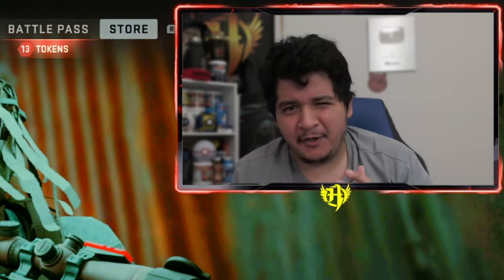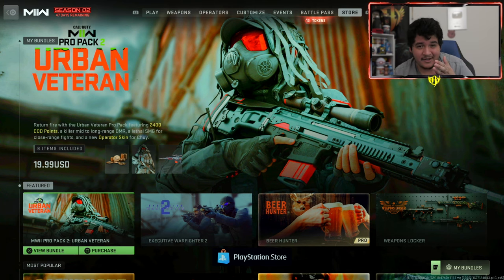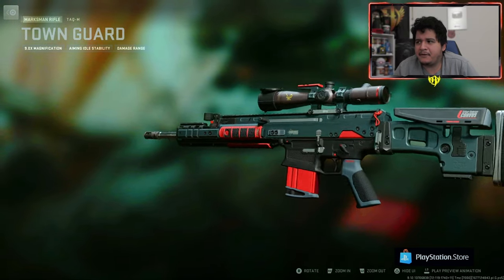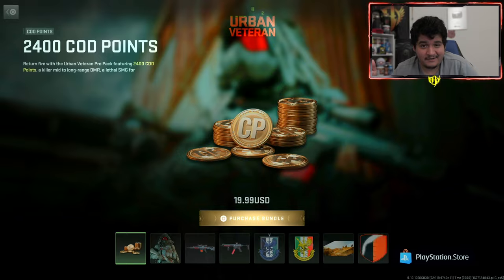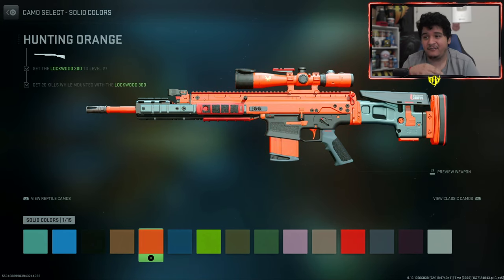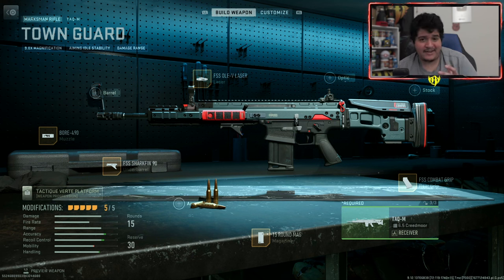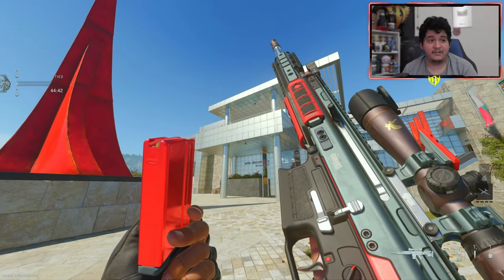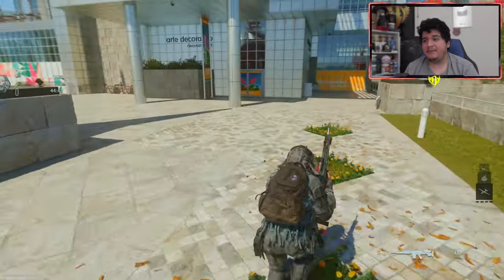MW2: NEW "PRO PACK URBAN VETERAN" w/ FREE 2400 COD POINTS on WARZONE 2/DMZ! (Modern Warfare 2 Store)